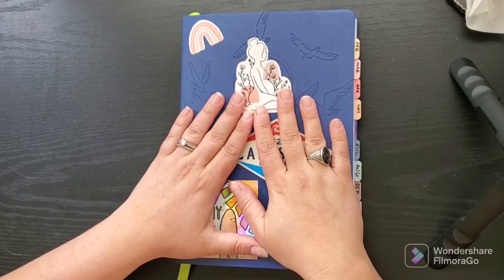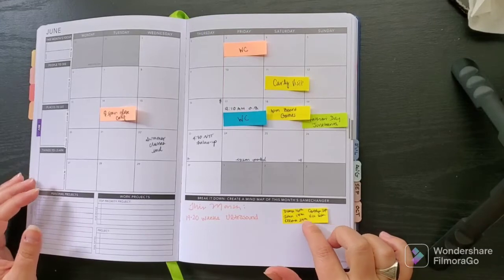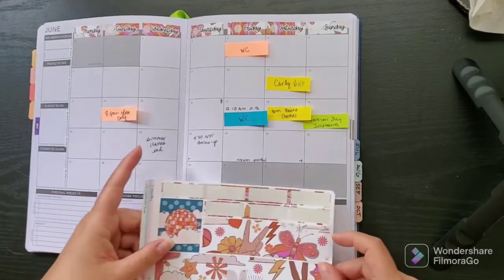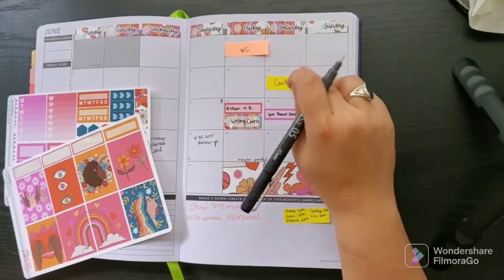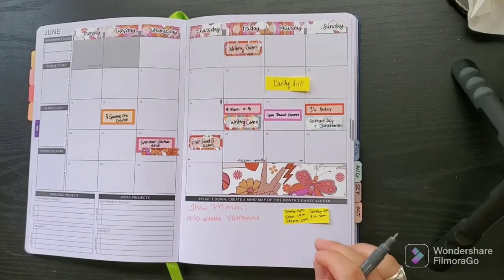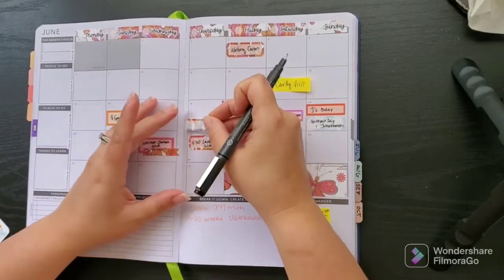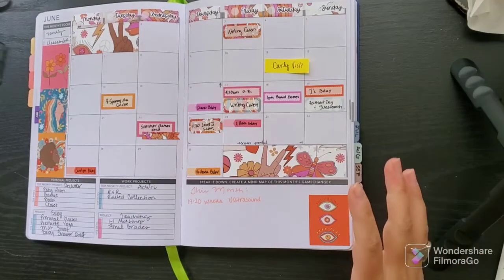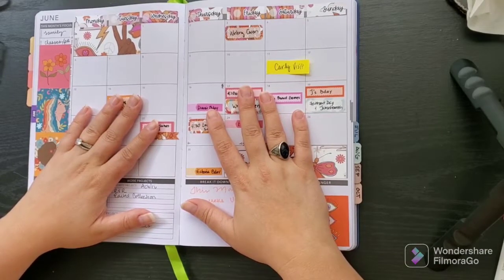Passion Planner | Plan With Me | JUNE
In this video I plan out the month of June, 2022 using my Passion Planner.

🖼Sugar Pop Fizz Sticker kit
📻 Other videos you might like: